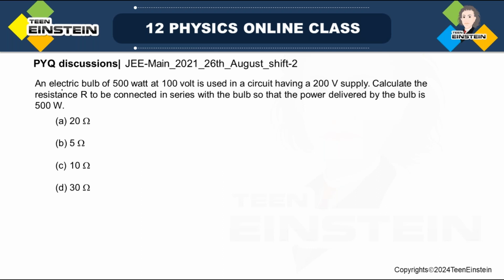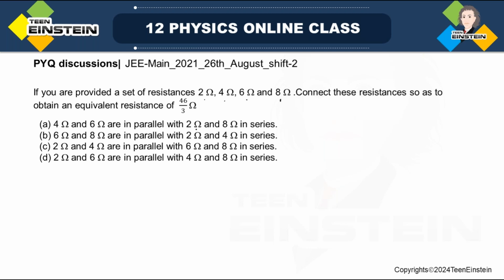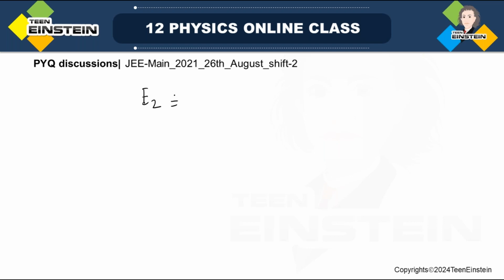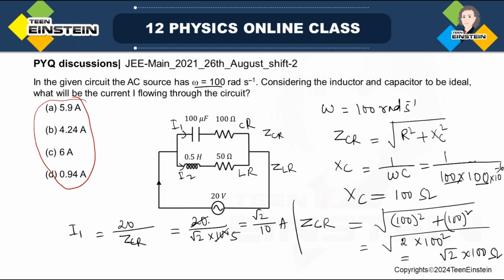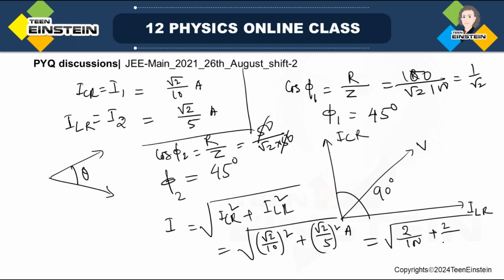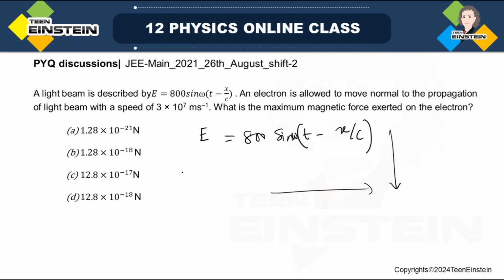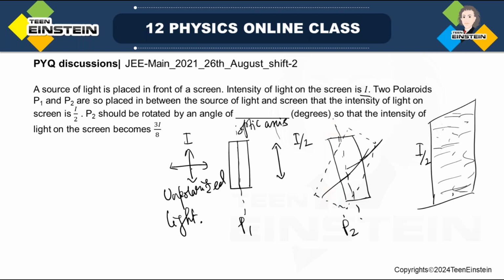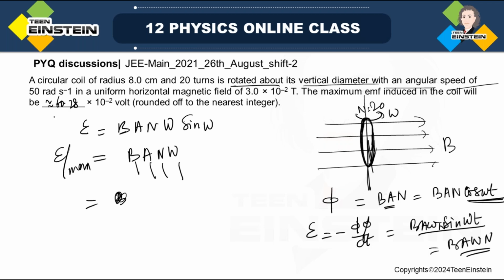TeenEinstein | Physics | JEE Mains 2021 | pyq with Solution | JEE Mains 2021 paper solved | part 18